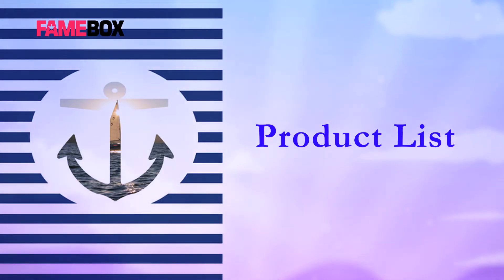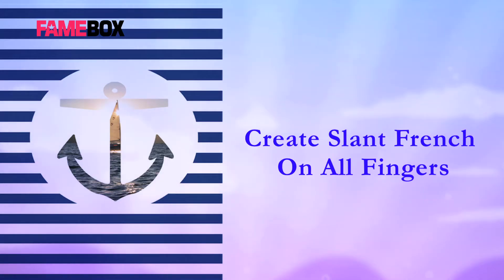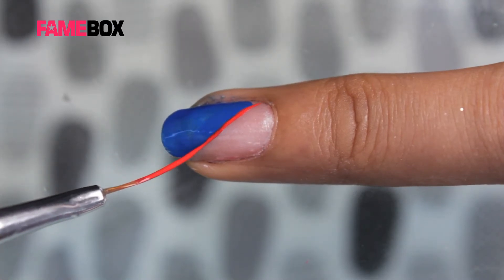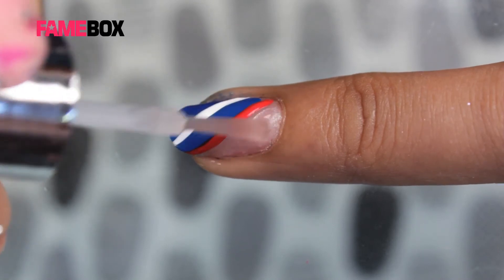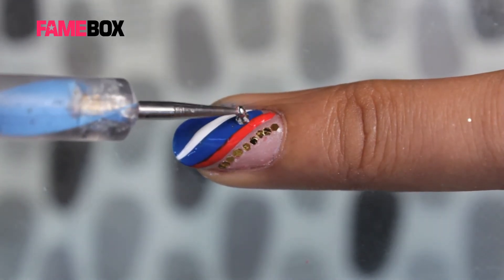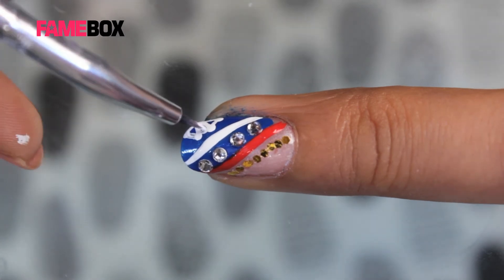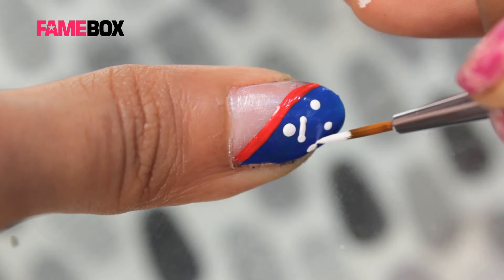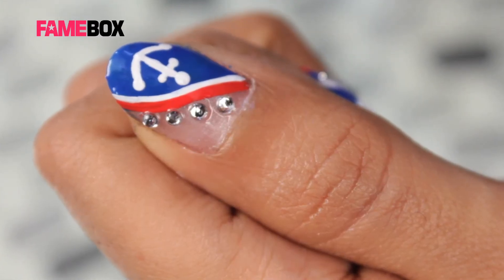Nail Art - Nautical Nails Art | Nail Art Tutorial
Find more awesome videos on Fame App.

If you love the sea shore and the ships around, this nail art is the one for you. Getting the sparkling embellishments and diamonds on your nails is easy now. In this video, Harjeet will explain how to apply embellishments and diamonds with the Nautical Nails Art.
To do this nail art you will require things like Pink Nude Color Polish, Navy Blue Nail Polish, White and Red Acrylic Colors, Gold Embellishments, Diamonds, Detailing Brush, Stripper Brush, Dotting Tool and Top Coat.

Insane Nails and Tattoos channel is your one stop for all the creative and innovative ideas in Nail Design, Nail Art and Body Tattoos, both permanent and temporary. Amritraj and Harjeet, experts in best Nail Art and Tattoo designs, are here with their YouTube video tutorials for interesting nail art and tattoo designs!

Do try this amazing nail art and let us know your views in the comment section.